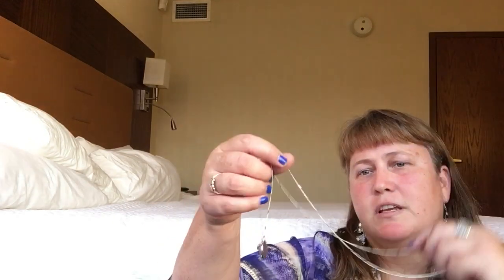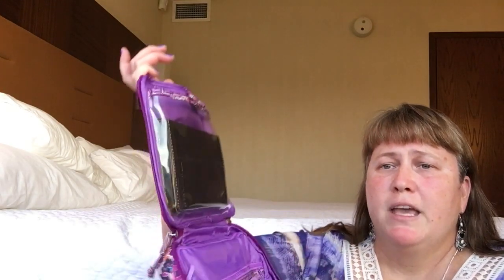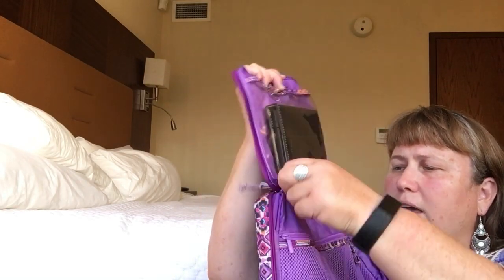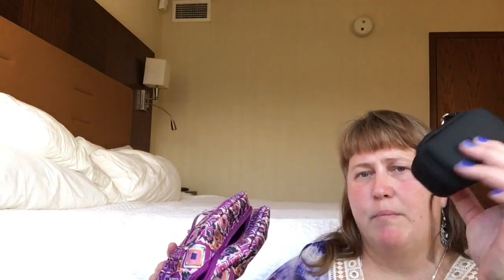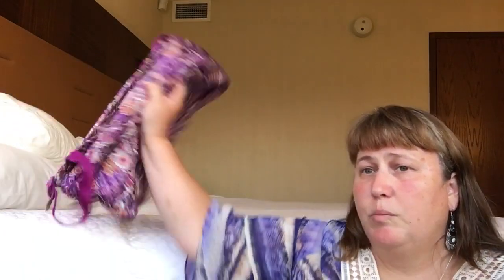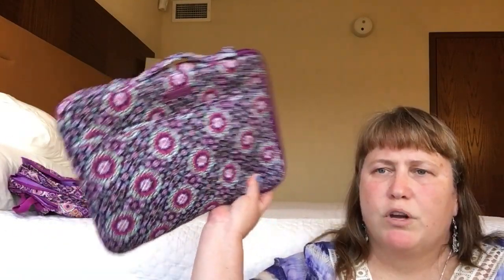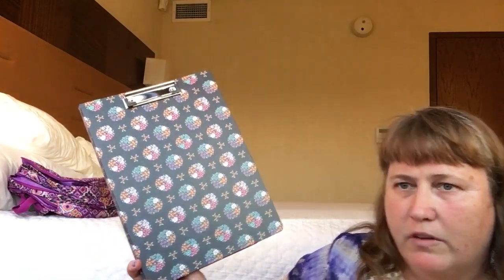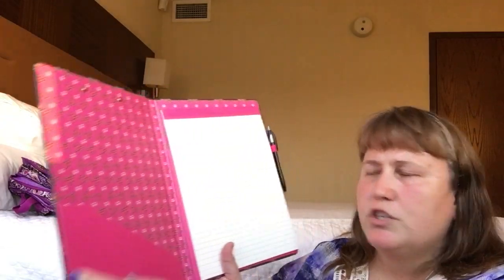What’s In My Bag - Vera Bradley Travel Edition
This video shares a peek at the assorted Vera Bradley items I brought with me for a short flight out of state for 4 days. Items include Vera Bradley long silver necklace (Dove, feather, crystal), Lighten Up Backseat Organizer (Dream Diamonds), Lighten Up Medium Cosmetic (Dream Diamonds), Every Little Thing Case (Mini Medallion), Lighten Up Grand Backpack (Dream Diamonds), Iconic Laptop Organizer (Lilac Medallion), Lighten Up All-In-One Crossbody Wristlet (Dream Diamonds), Planner (Sycamore Black Quilted Leather), 2019 Medium Agenda (Dream Diamonds), 13-month Calendar (Petite Gardens), and Clipboard Folio (Kaleidescope Rosettes).